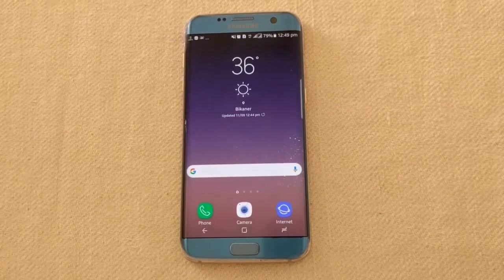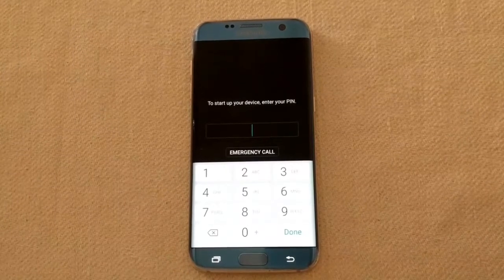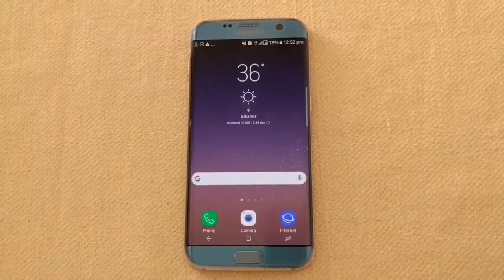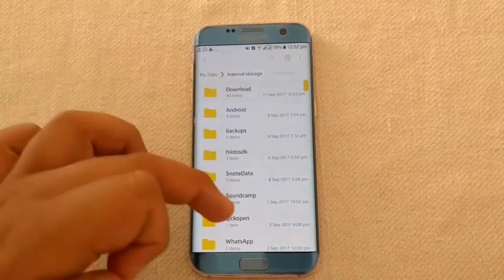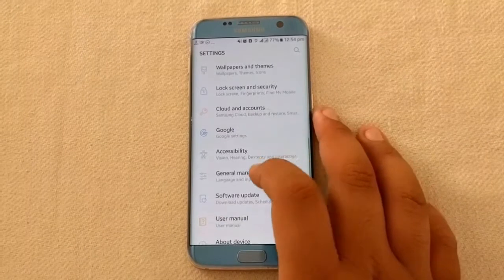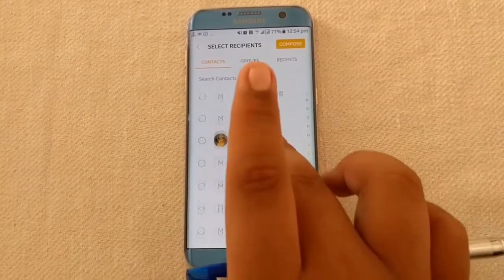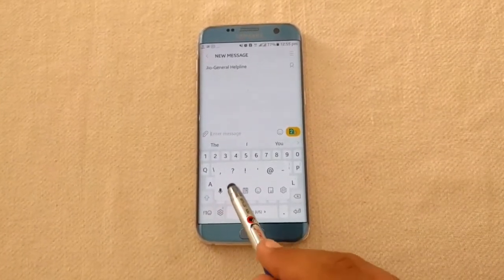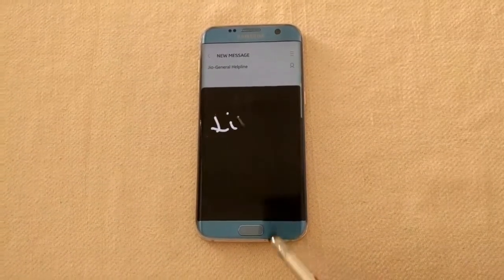How to get Note 8 live message feature|Infinity Wallpaper| Navigation Bar on your S7 EDGE.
DONT COMMENT ANYTHING (DAROGATERY WORDS) WHICH VOILATES THE TERMS OF YOUTUBE.SERIOUS ACTION WILL BE TAKEN.

(☝️☝️FREE VERSION)

THIS WORKS ON:
GALAXY S8/S8+
GALAXY A 2017 SERIES WITH NOUGAT
GALAXY NOTE 5/FE
GALAXY J7 PRO/MAX/PRIME
AND OTHER SAMSUNG PHONES WITH NOUGAT AS WELL.

REMAIN AWSOME😎😎